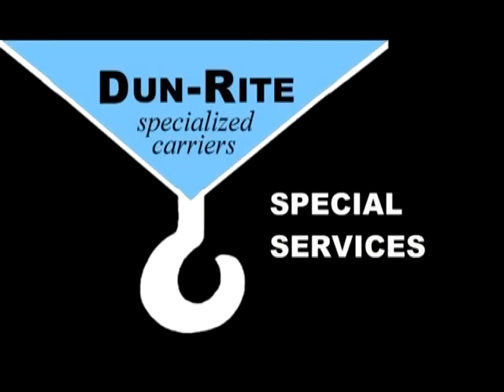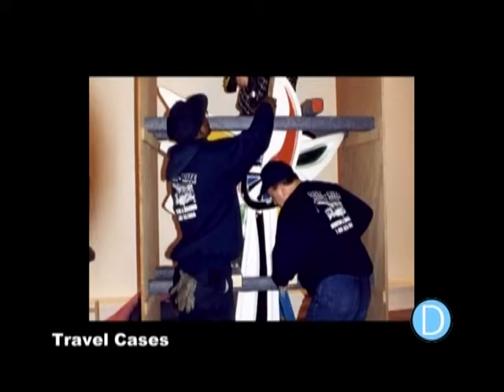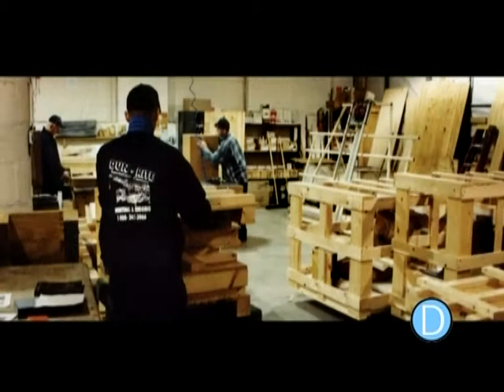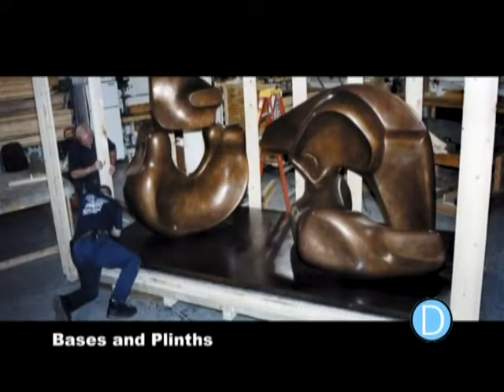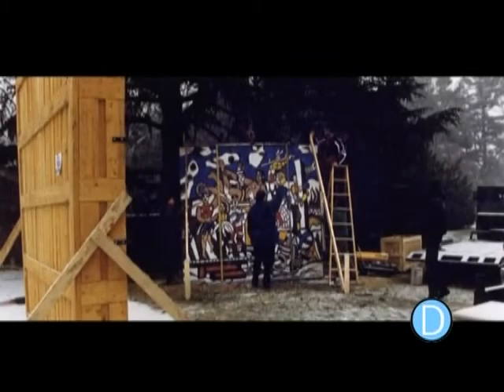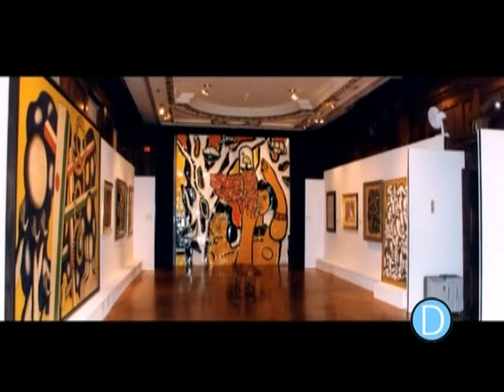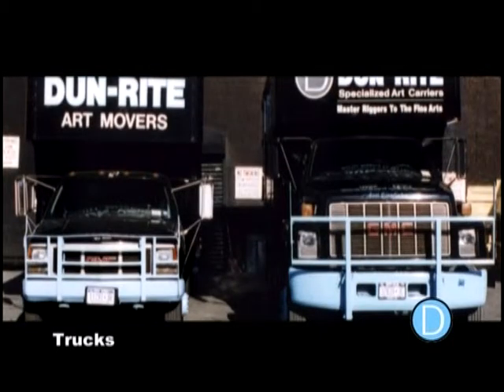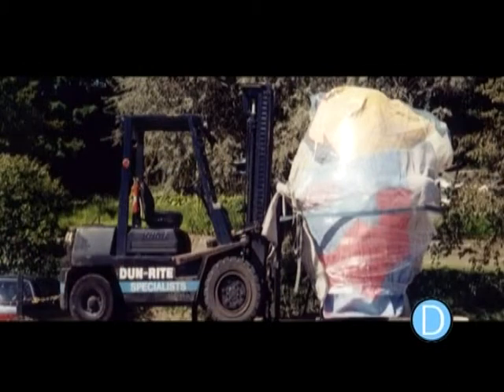Dun-Rite Special Services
Dun-rite Specialized Carriers